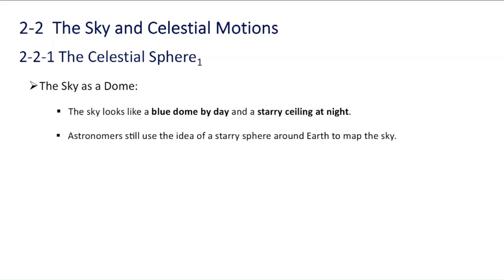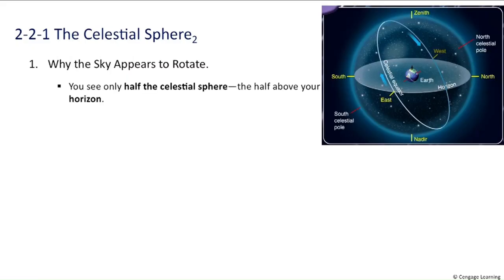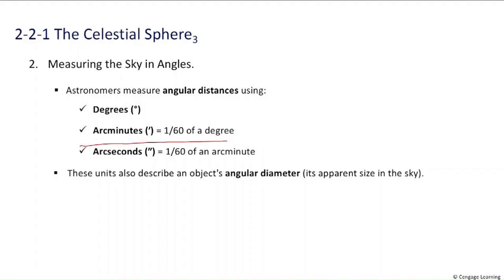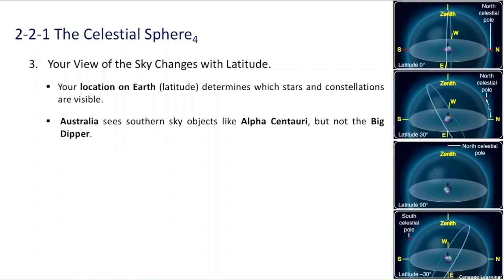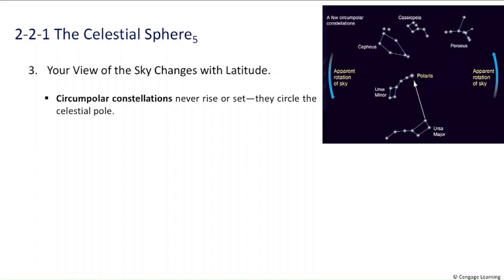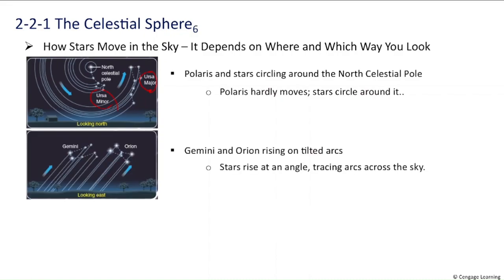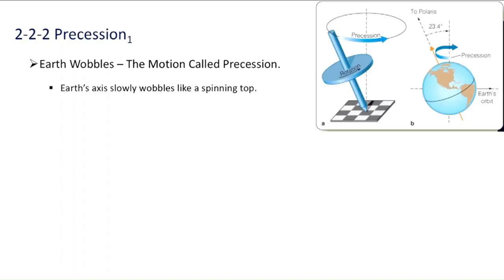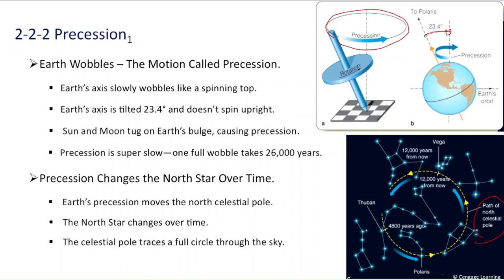A User’s Guide to the Sky: The sky and Celestial Motions